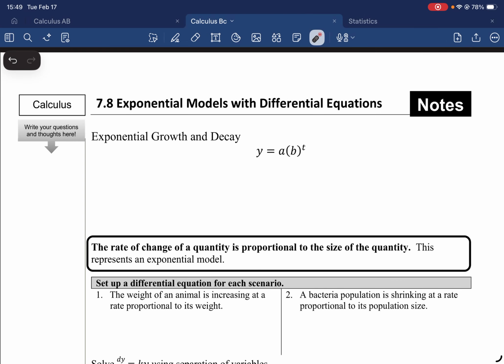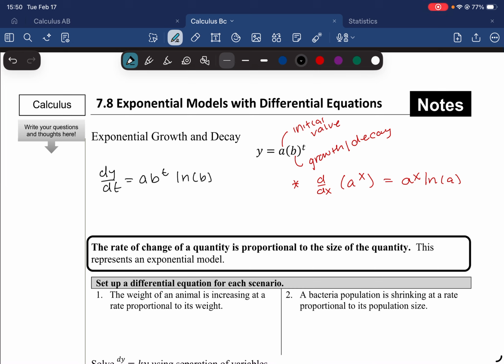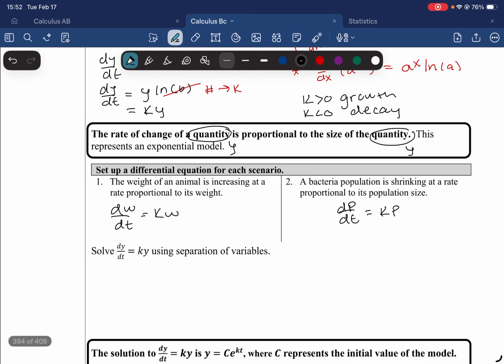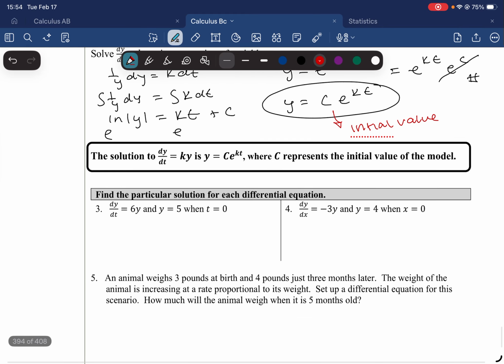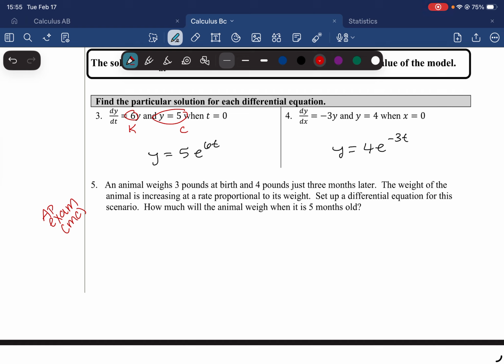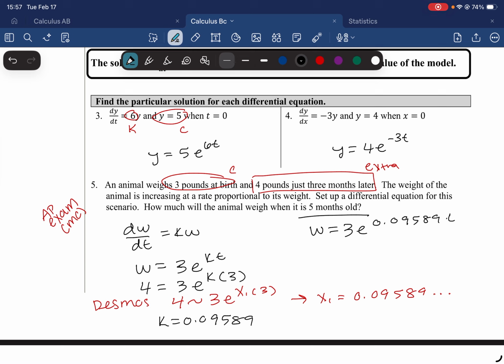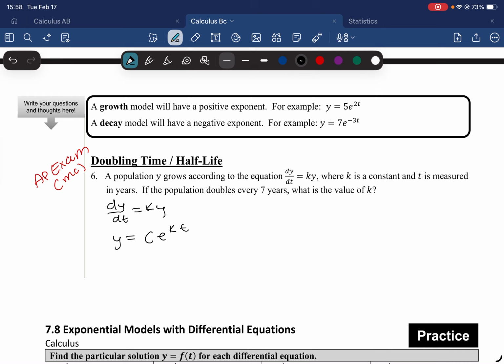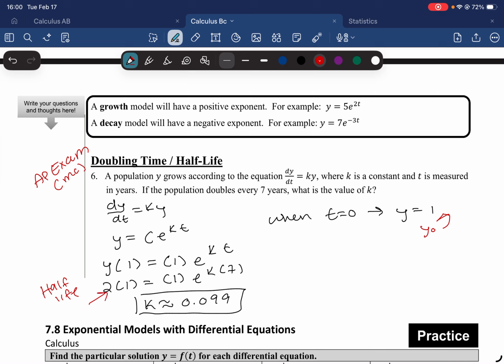Topic 7.8 AP/ Dual Calculus - Exponential Models with Differential Equations